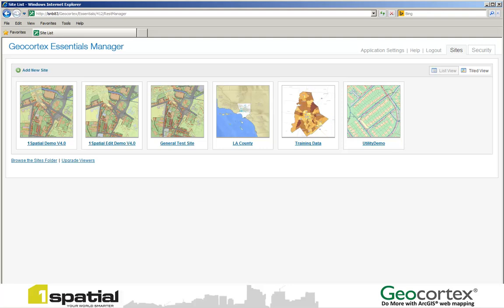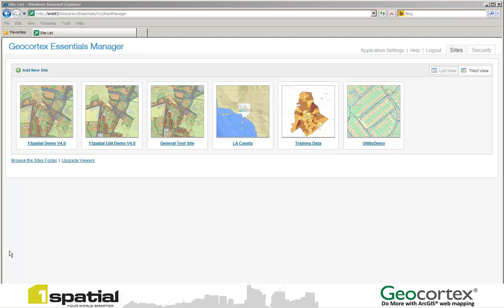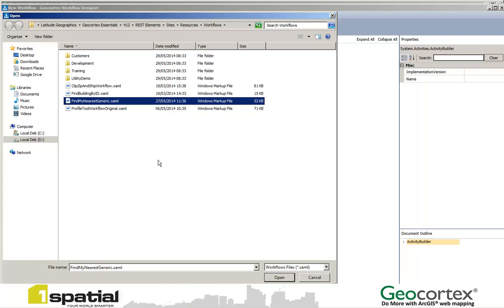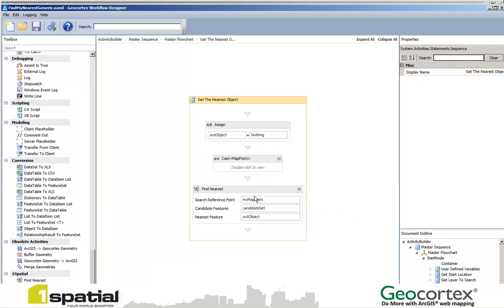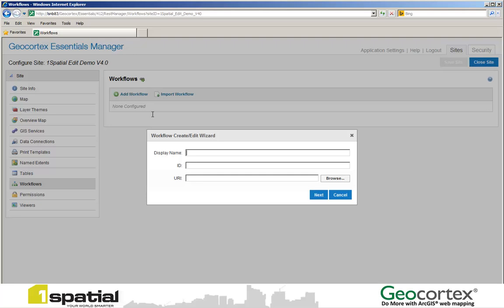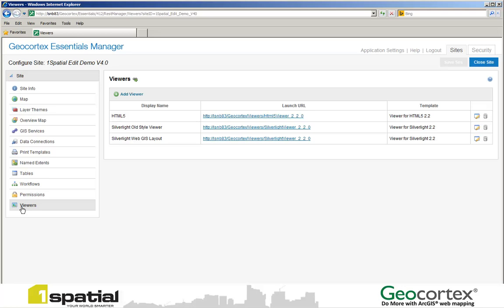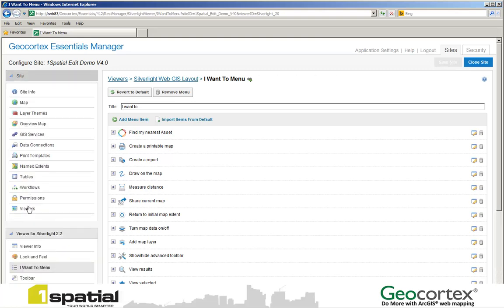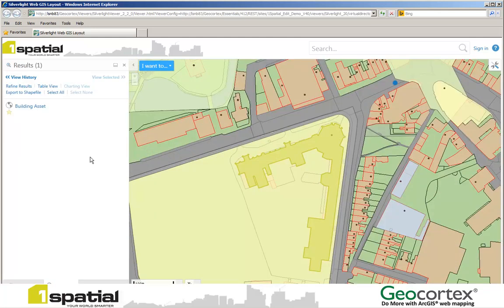Enhancing Geocortex Essentials with workflows by 1Spatial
In this short video I am going to talk about workflows and how standard functionality can be extended.